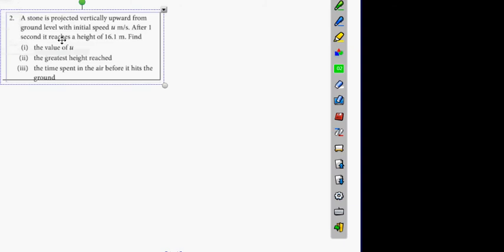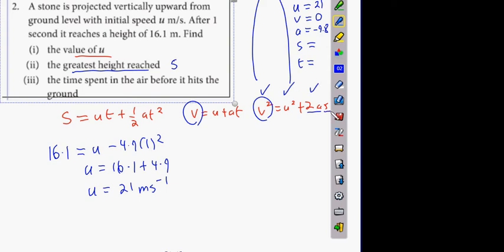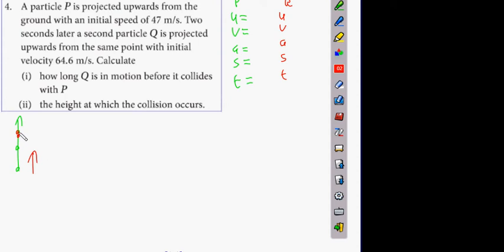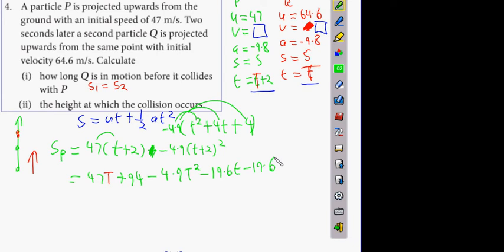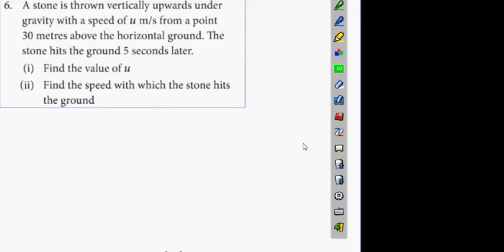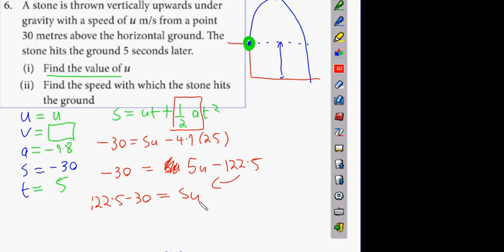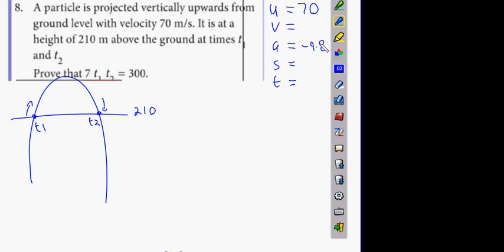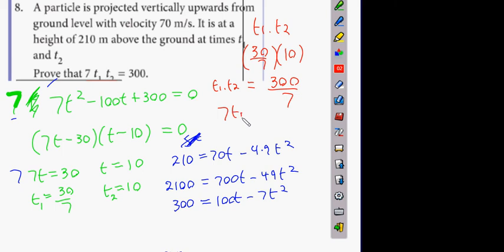5app 2d q2q4q6q8